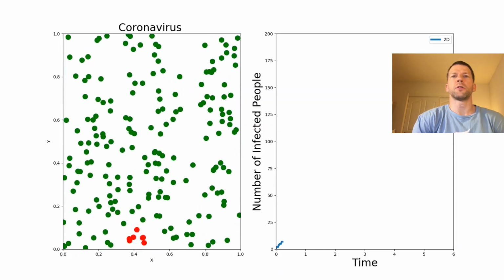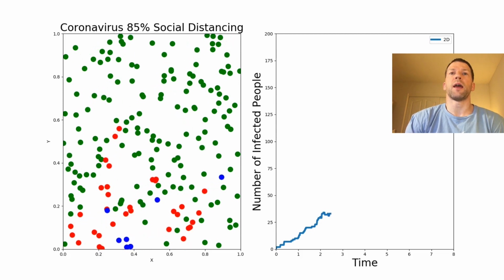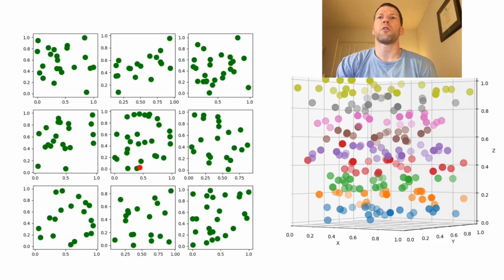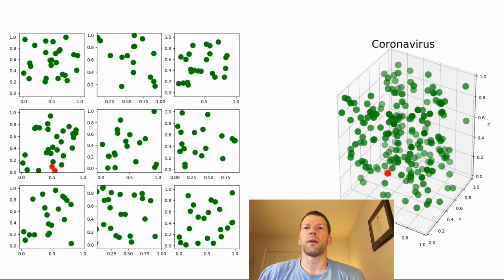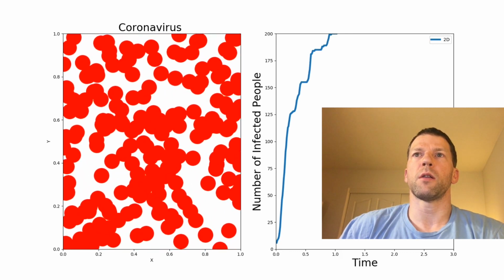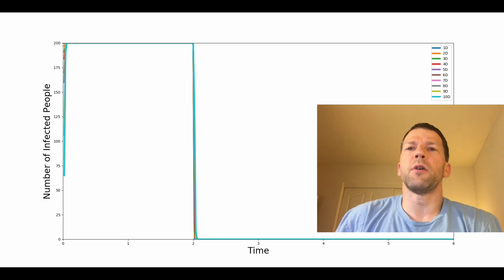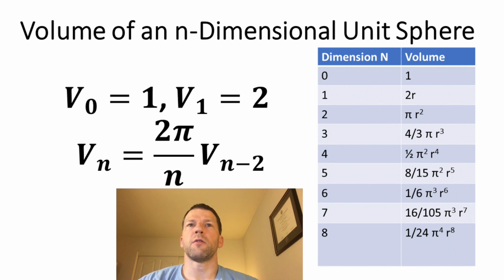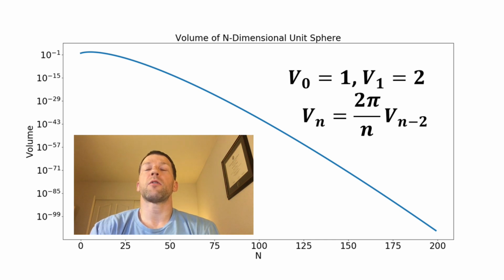4-Dimensional Coronavirus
Watch an animation of the coronavirus spread in 4-Dimensions!  Work our way up from 2D to 3D to 4D.  I show results from up to 20 dimensions that will blow your mind, it blew my mind!.

Why outbreaks like coronavirus spread exponentially, and how to “flatten the curve”, By Harry Stevens March 14, 2020